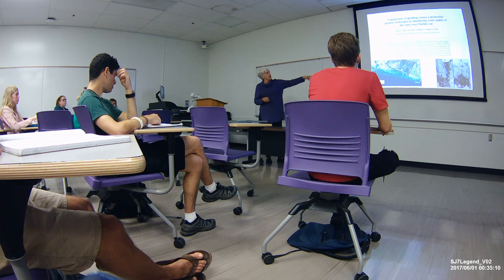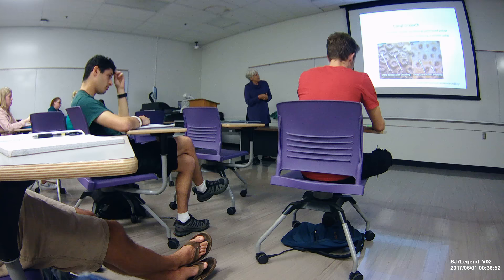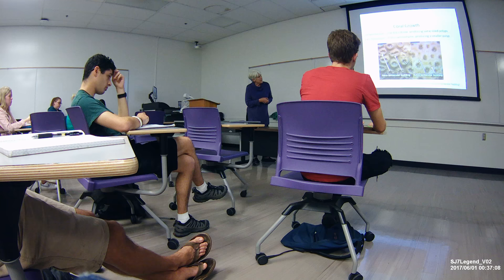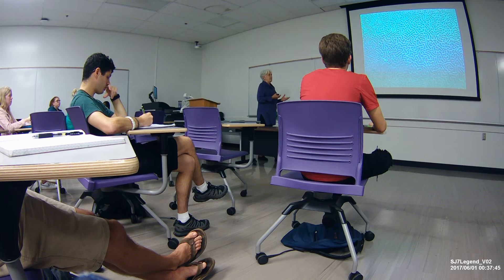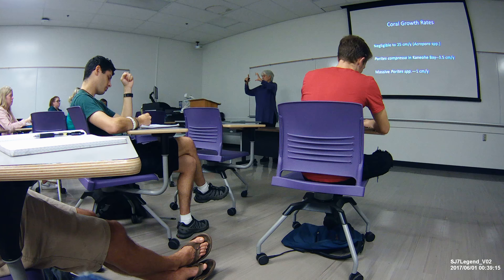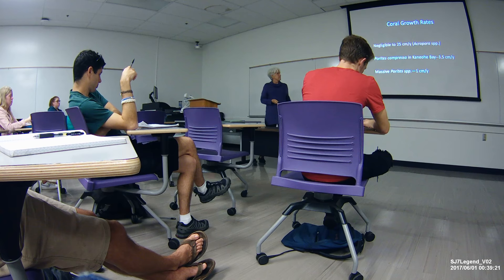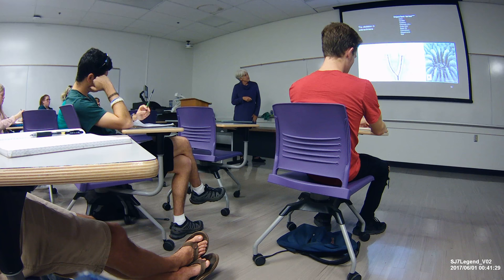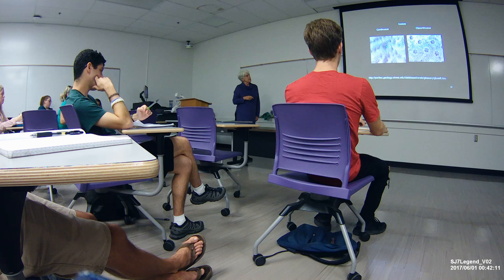Dr. Cynthia Hunter Coral Reproduction Lecture Part 1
Video by Wai Ching Chu